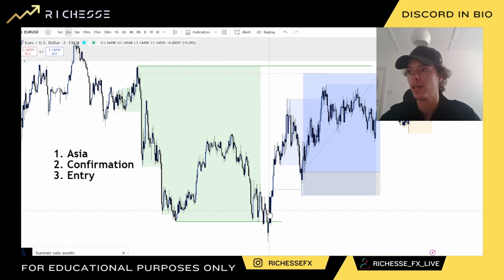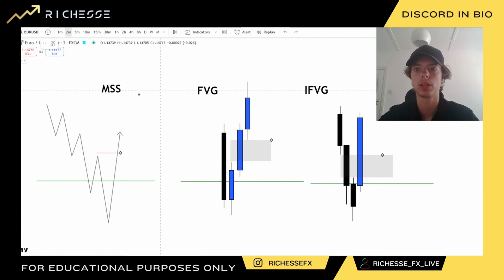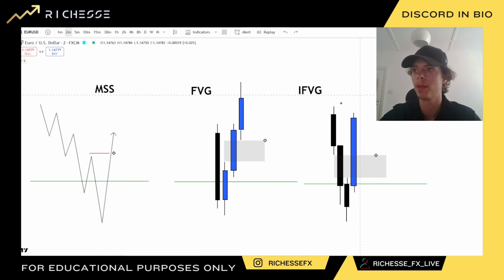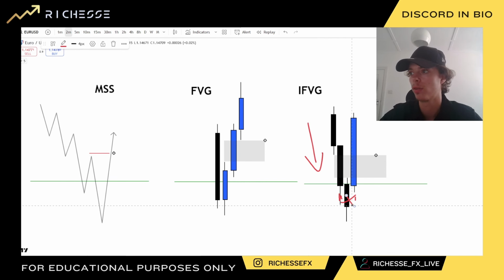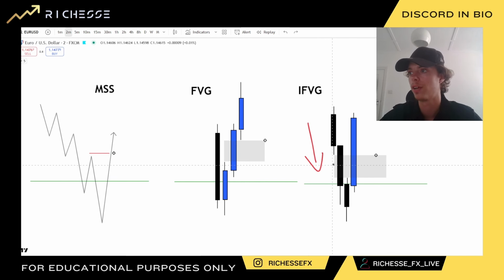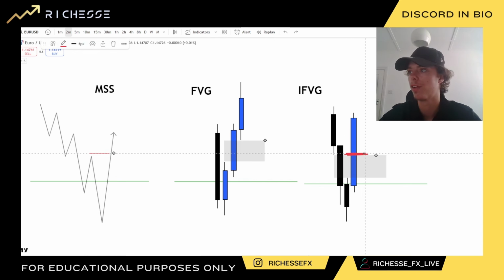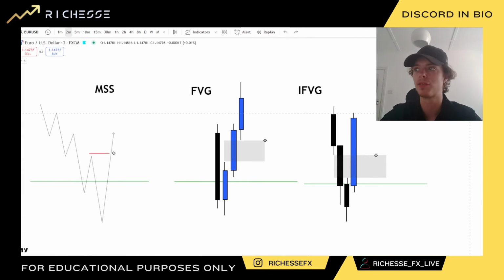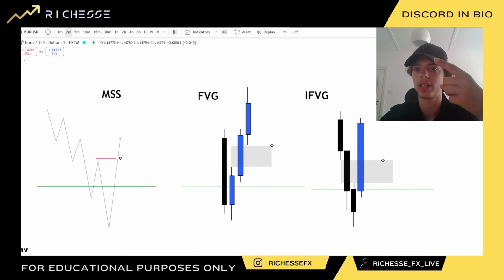EASIEST $3,184 EVER made